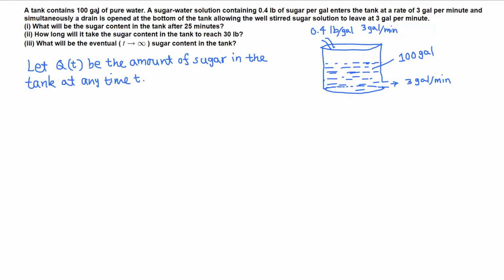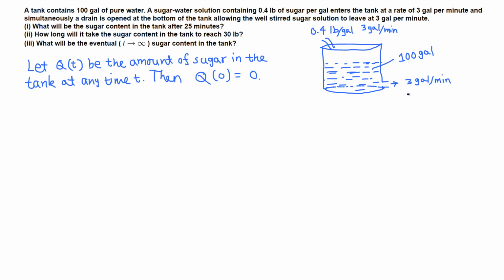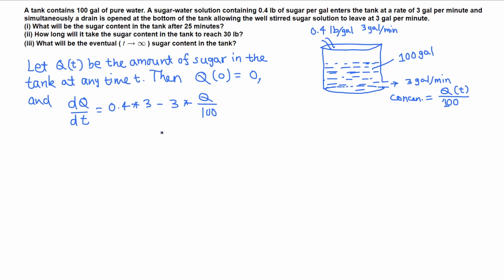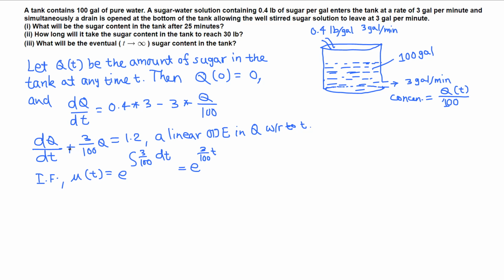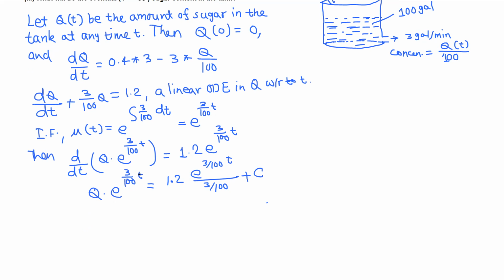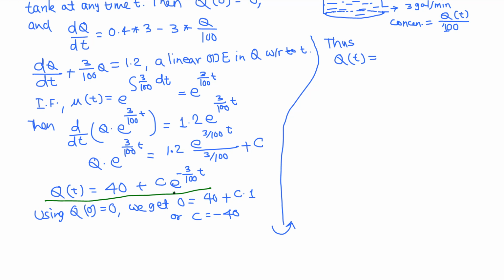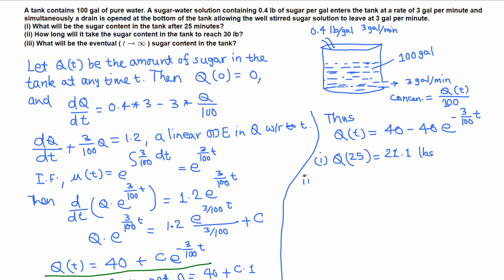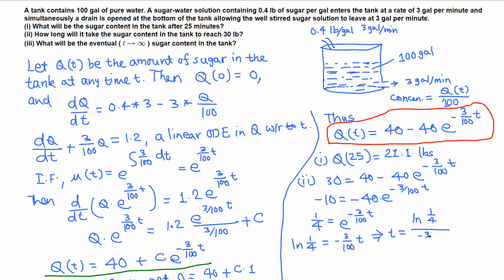Diff Eqn: Mixing Tank example 1 of 3